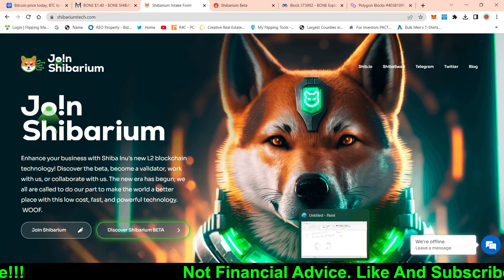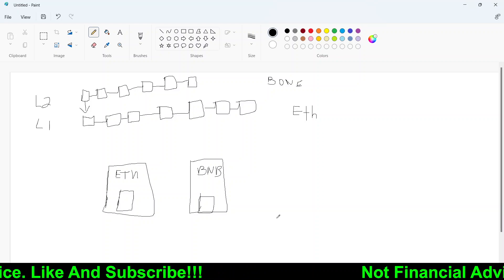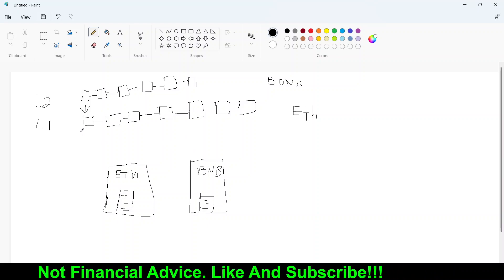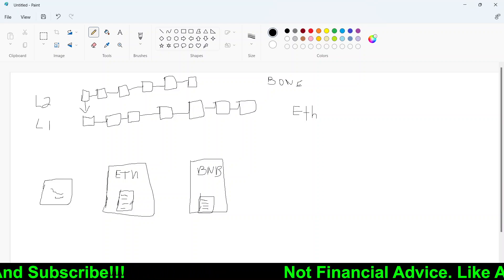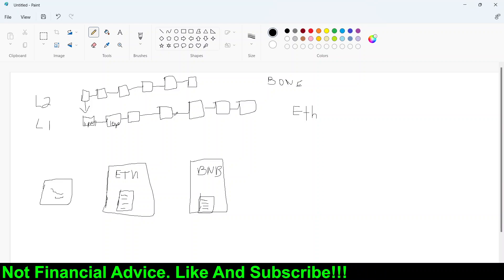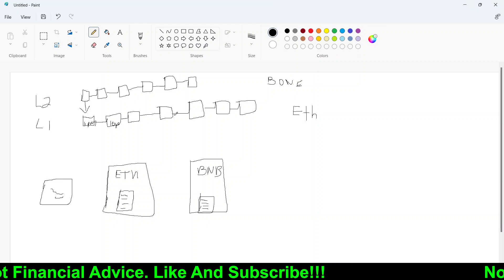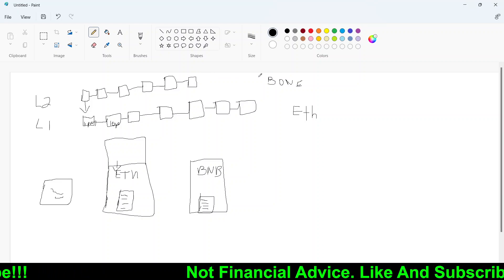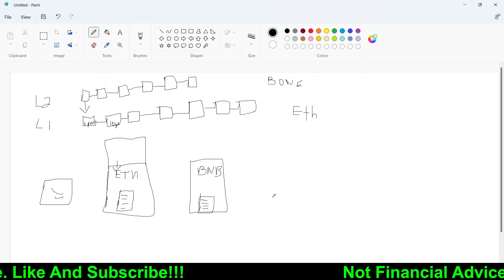WHAT IS A BLOCKCHAIN: SHIBARIUM FOR BEGINNERS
bone shiba swap , blockchain, L2 , Layer 2, shibarium